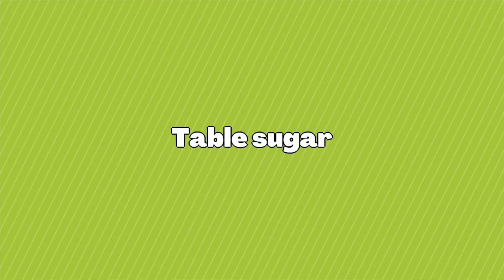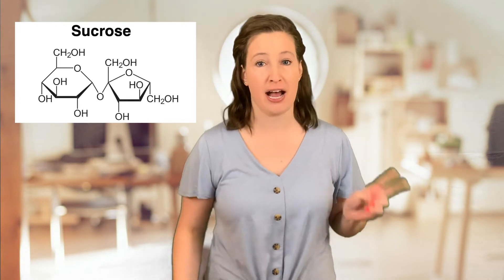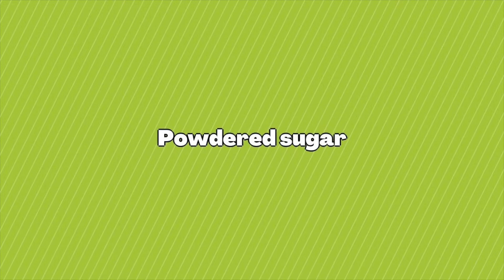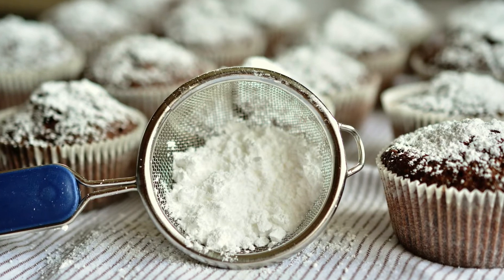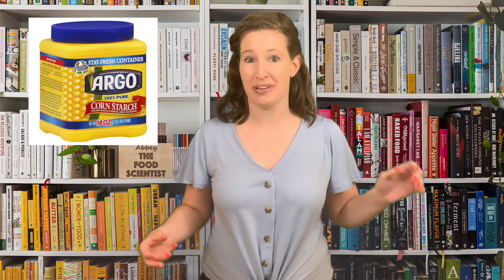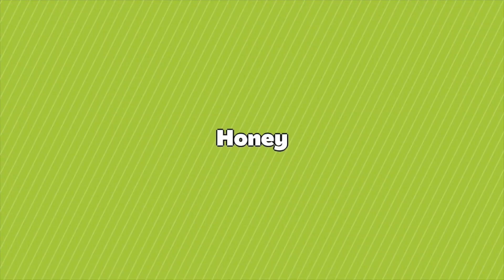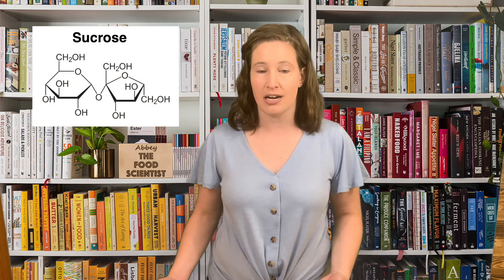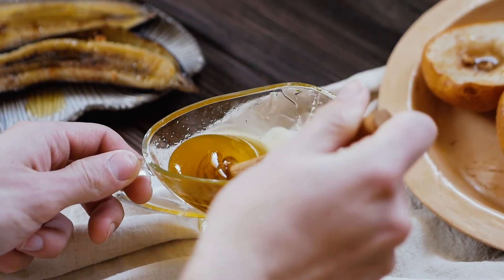Sugar basics- 11 common sugars and sweeteners explained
When you look around your kitchen how many different types of sweeteners can you find?

Most of us could probably scrounge up some table sugar and brown sugar. If you bake, perhaps there's some powdered sugar laying around.

But, don't forget about all those sweet syrups! I'm talking about corn syrup, maple syrup, and honey.

So, what's the different between all these sweeteners? Do you really need them all? That's what we're talking about today!

Here's a list of sweeteners covered in this video:
-Table sugar
-Powdered sugar
-Brown sugar
-Molasses
-Turbinado sugar
-Invert sugar
-Corn syrup
-High fructose corn syrup
- Honey
-Maple syrup
-Date sugar